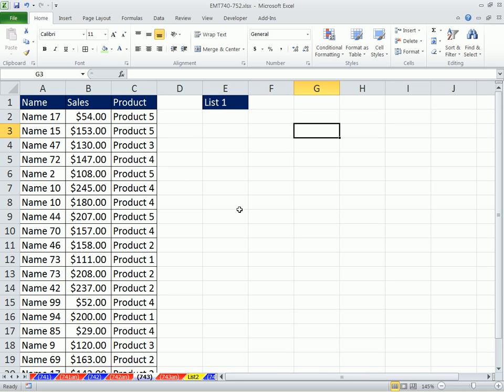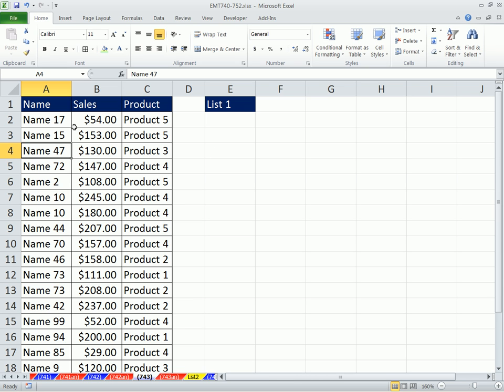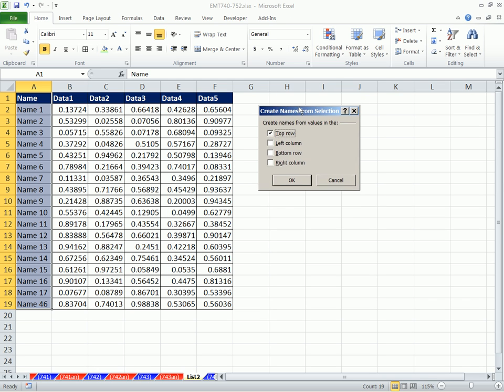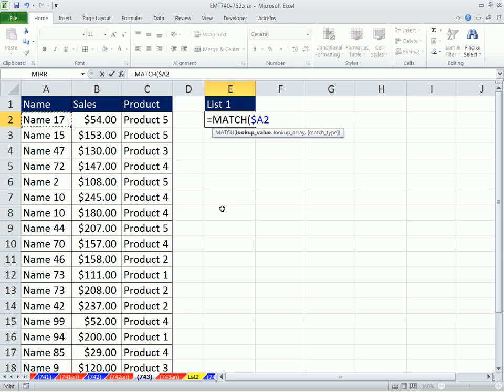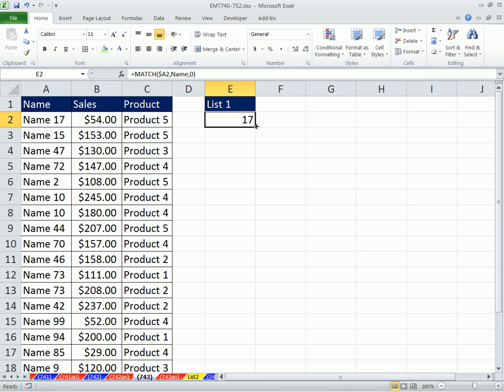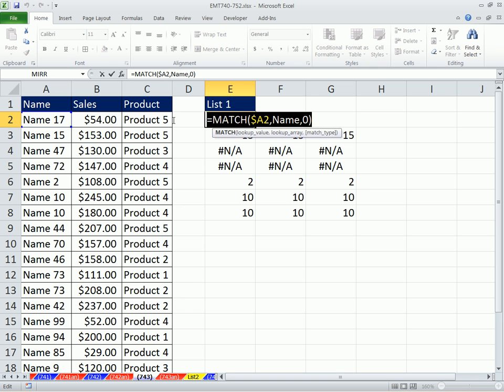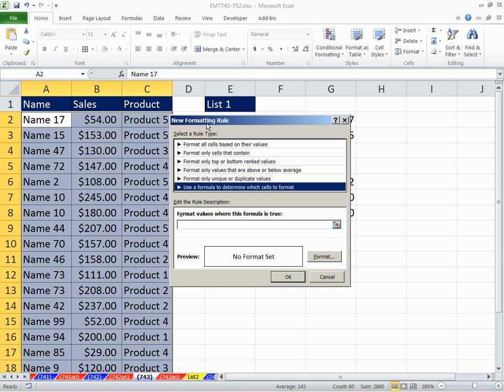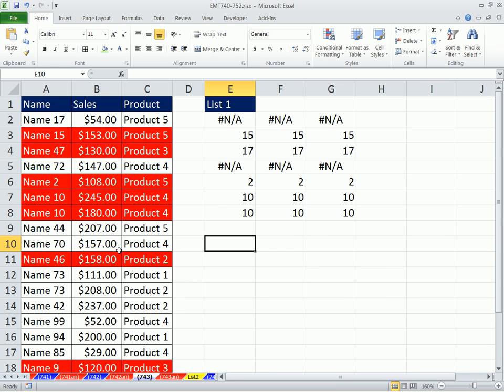Excel Magic Trick 743: Conditional Formatting To Match Items In List On A Different Sheet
See how to add Conditional Formatting To Match Items In List On A Different Sheet using a true false formula (logical formula) and the MATCH function & Defined Names.